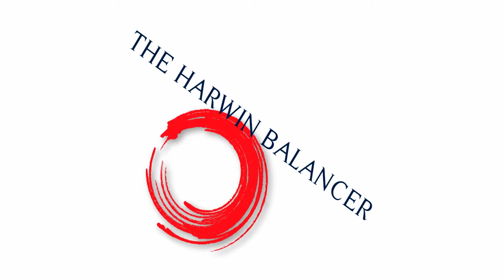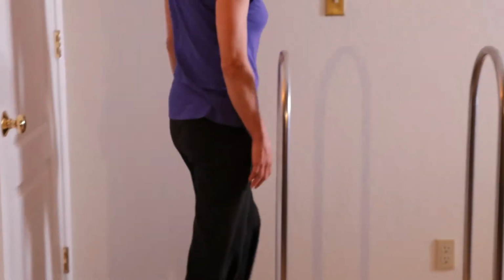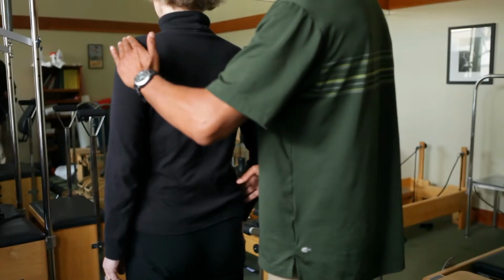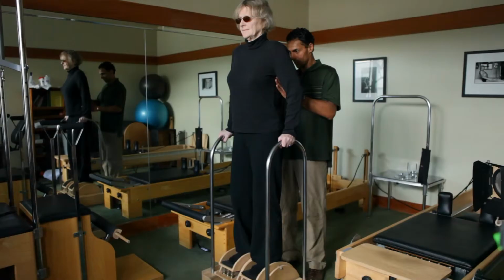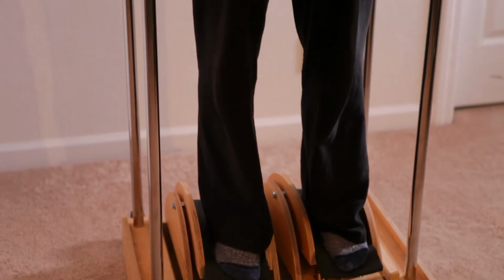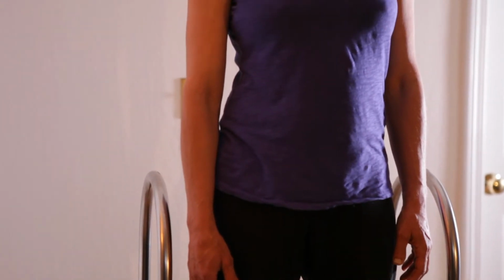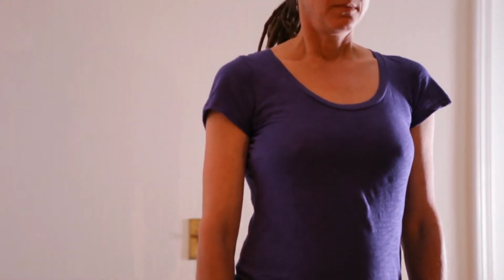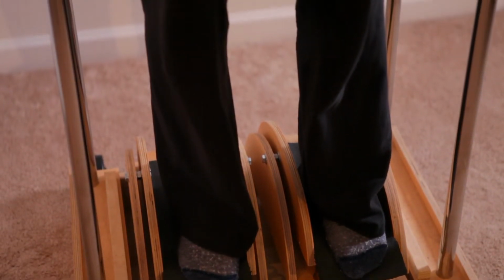Ron Harwin Balancer Video 1 V01 1